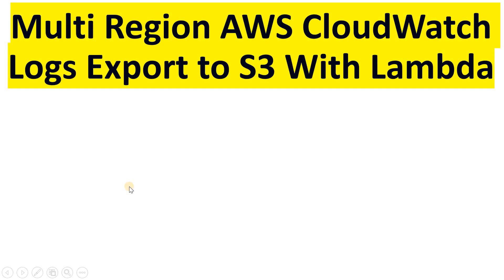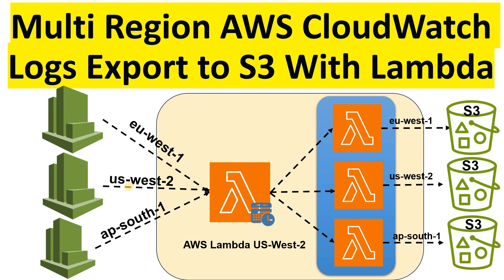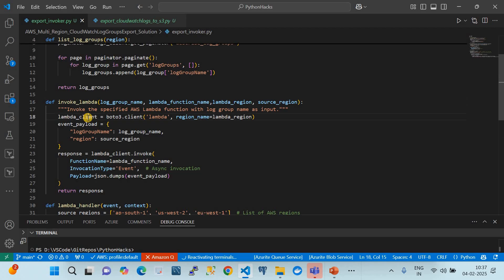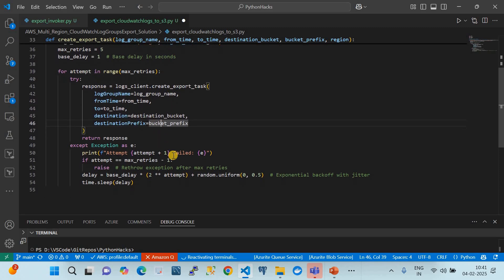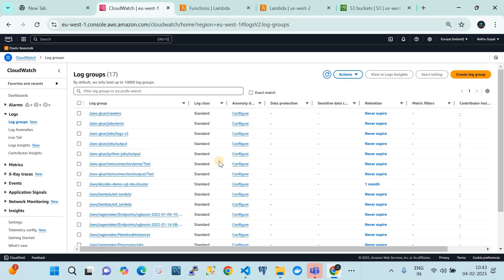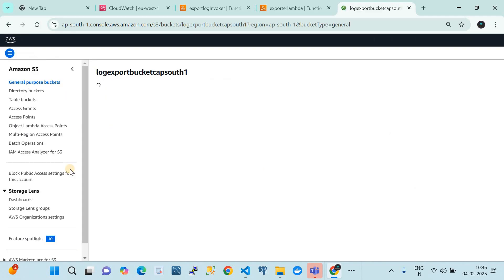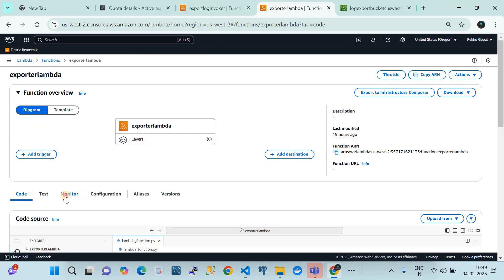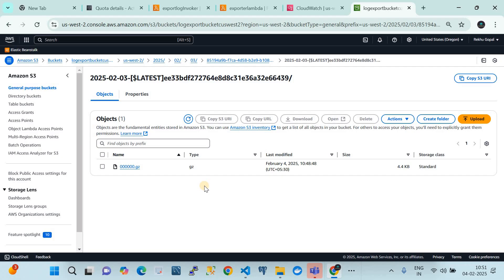Seamlessly Transfer AWS CloudWatch Logs from Multiple Regions to S3 with Lambda : Step-by-Step Guide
Title: Effortlessly Export AWS CloudWatch Logs from Multiple Regions to S3 with Lambda

Description:
In this video, we walk you through the process of exporting AWS CloudWatch logs from multiple regions to an Amazon S3 bucket using AWS Lambda. This solution helps centralize log storage, making it easier to analyze, monitor, and manage logs across different AWS regions.

### 🔹 What You’ll Learn:
✔️ Why exporting CloudWatch logs to S3 is useful
✔️ How to set up an S3 bucket for centralized log storage
✔️ How to create an AWS Lambda function to automate log exports
✔️ Configuring IAM roles and permissions for secure access
✔️ Automating the process using AWS EventBridge or scheduled triggers
✔️ Best practices for optimizing log storage and retention

✅ DevOps Engineers
✅ Cloud Architects
✅ AWS Administrators
✅ Developers managing multi-region AWS applications

By the end of this tutorial, you’ll have a fully functional setup to automatically export CloudWatch logs from multiple AWS regions to an Amazon S3 bucket using AWS Lambda.